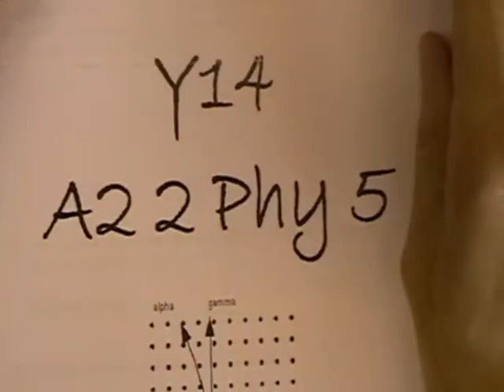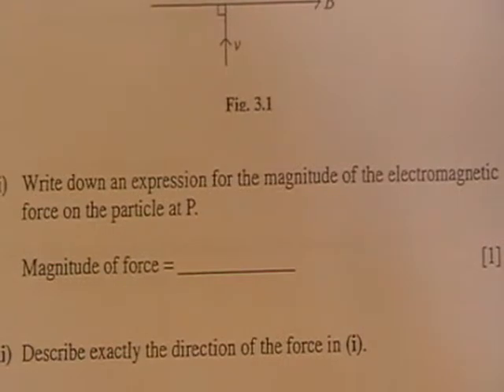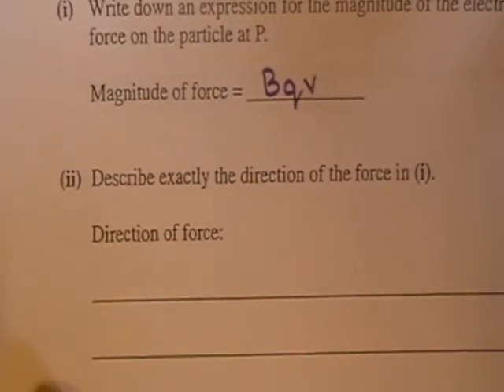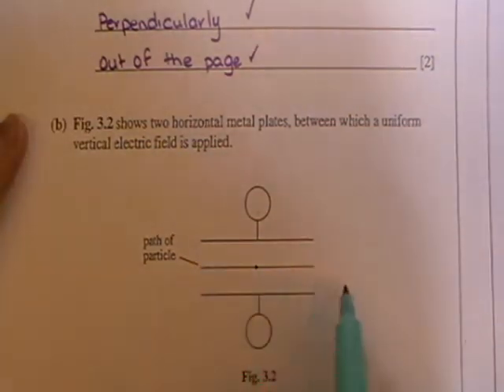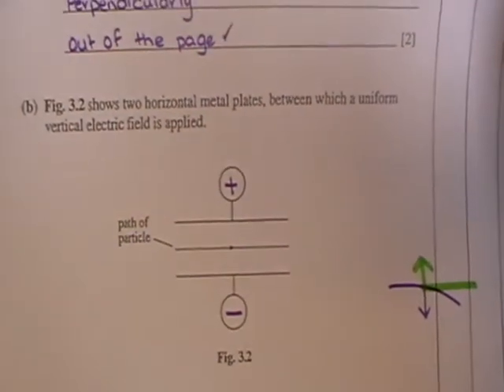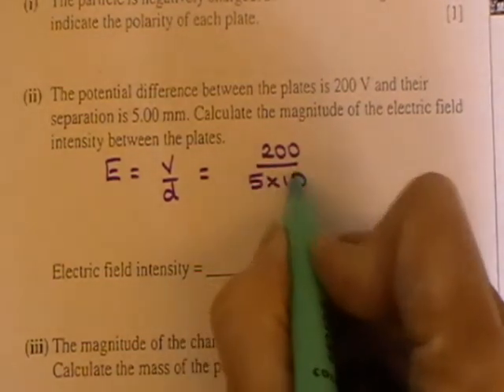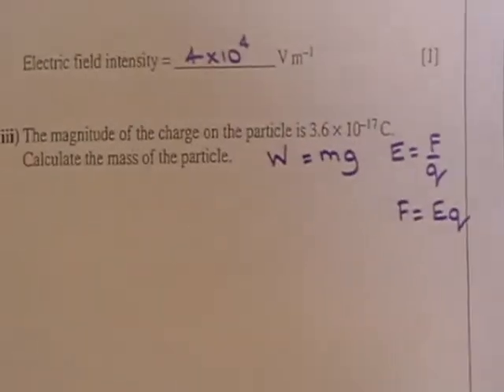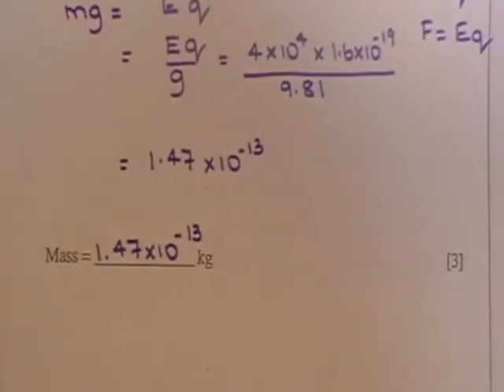A2physics_A22DeflectionofParticles_p.p.A_May2004_qu3.wmv